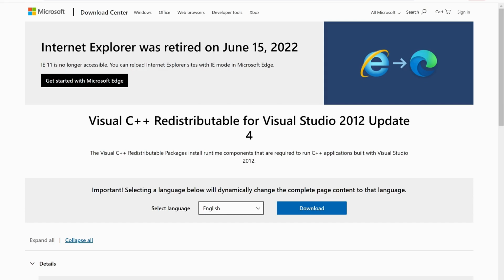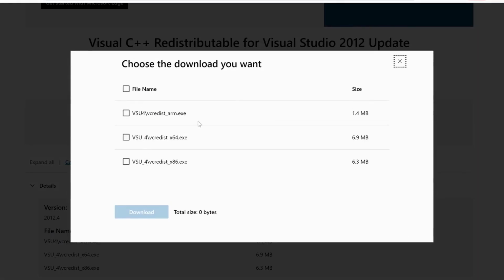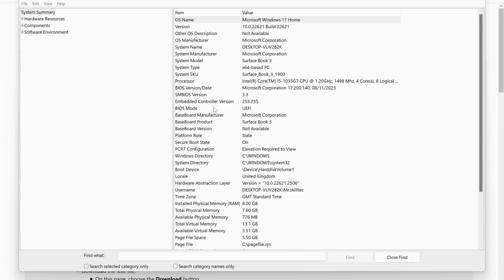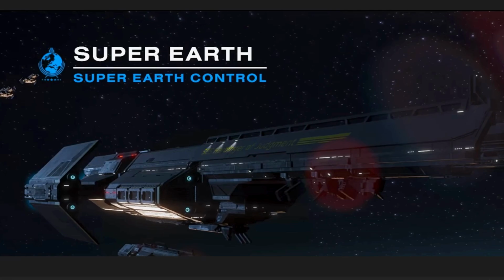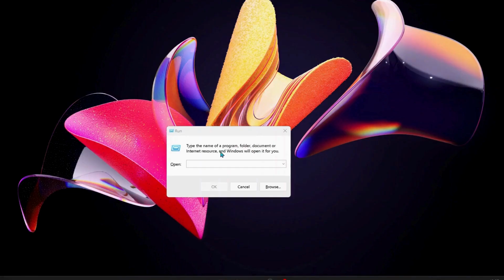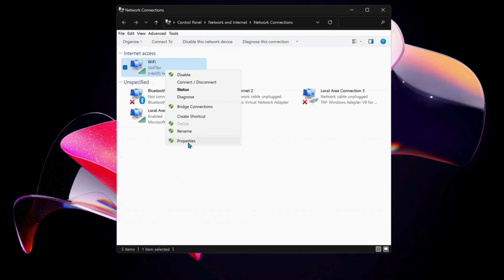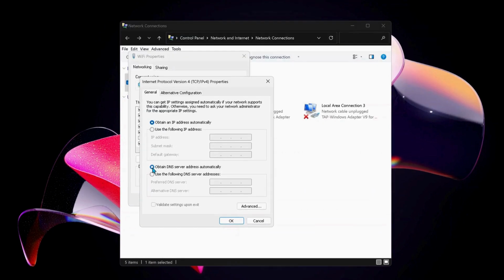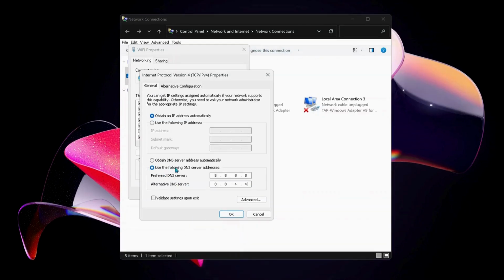"Helldivers 2 Steam" | "LAUNCH ERROR & CRASHING" Quick Fix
▶ How To Fix "Helldivers 2 Steam LAUNCH ERROR & CRASHING
In this video i will show you how to fix Helldivers 2 crashing error
Msvcr110.dll Not Found when launching Helldivers 2 on Steam. When I clicked play, no game window would open and instead the play button appeared again almost instantly.

Helldivers 2 not launching or crashing at startup” when trying to play game on your Windows PC.

Other fixes people mentioned but did not work for me:
- Launch game in administrator mode
- Disable steam controller input for game
- Repair game
- Run game in Windows 8 compatibility mode